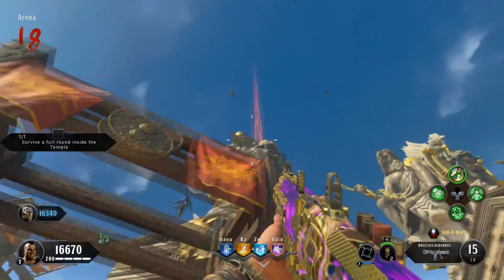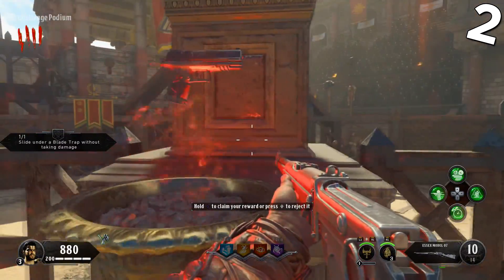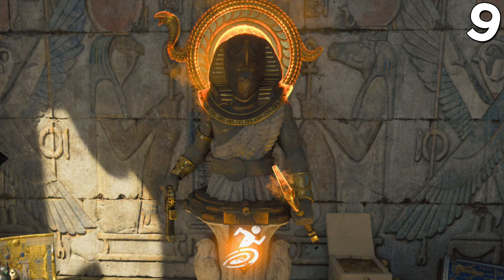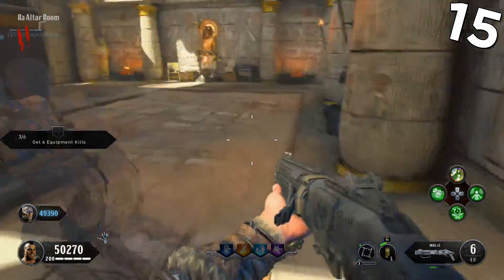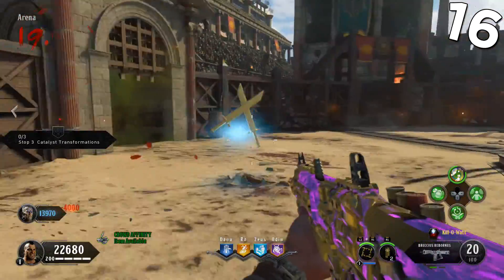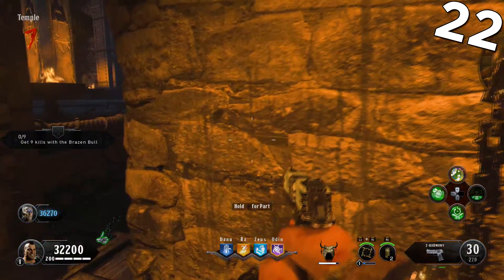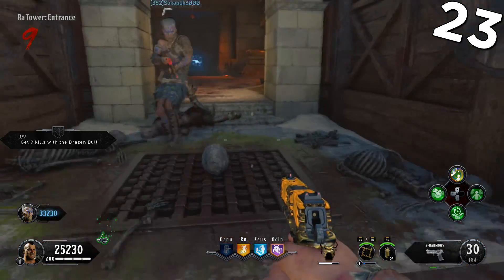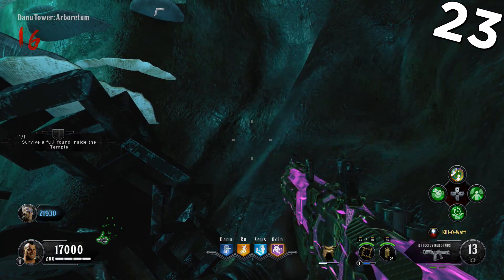25 "IX" FACTS, TIPS, AND TRICKS IN 5 MINUTES OR LESS - Black Ops 4 Zombies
this map is good haha yes ver good yesh

$6: hotdog
$7: burger

we also got a $12 deal where yoyu get both with 1 topping and a small coke